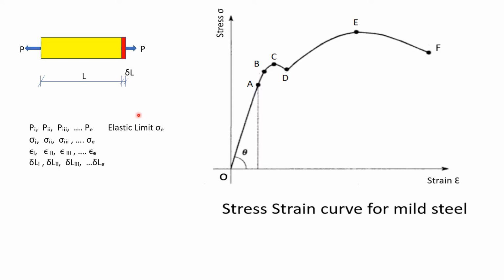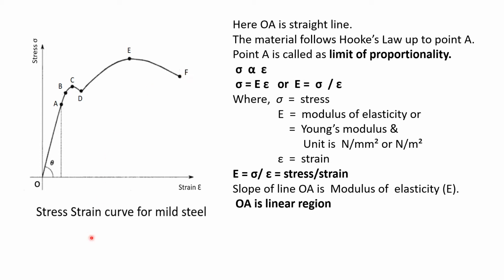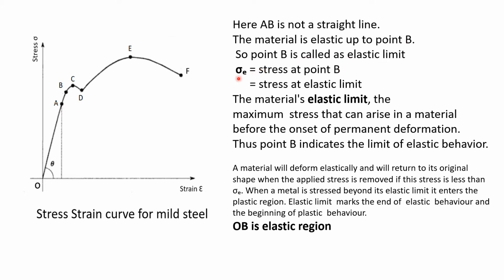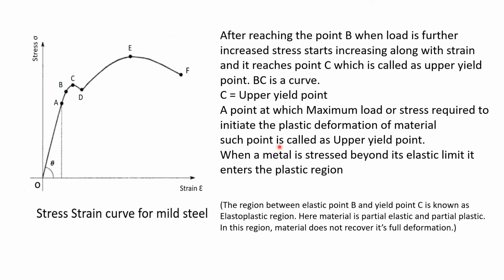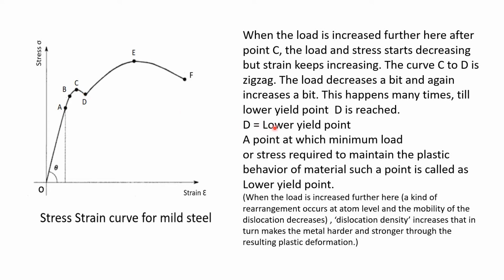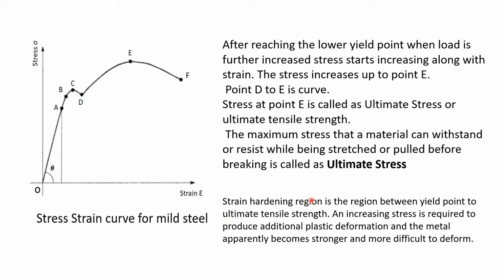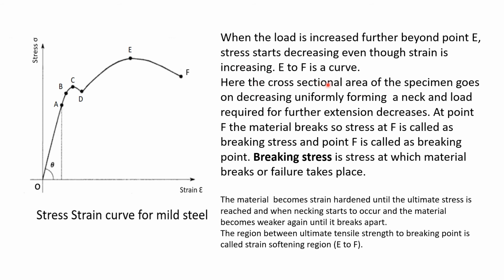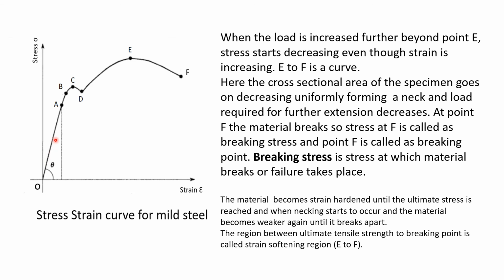stress strain curve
stress strain curve  for  mlid steel